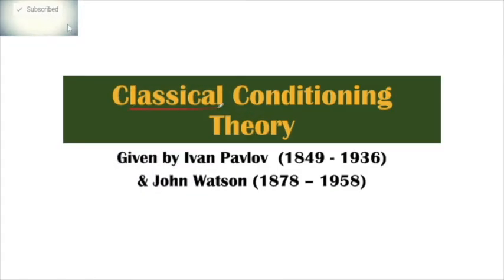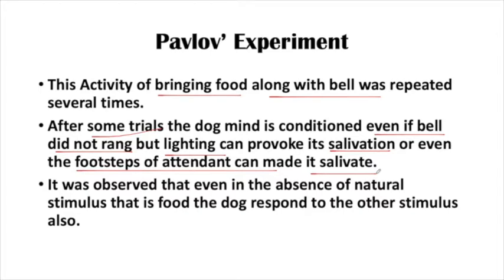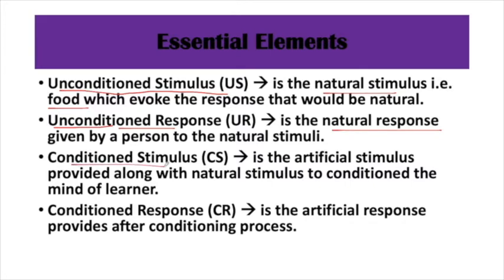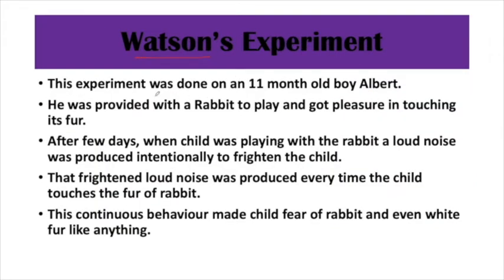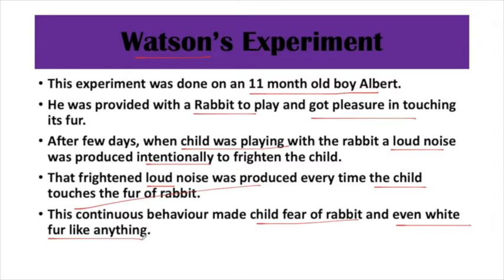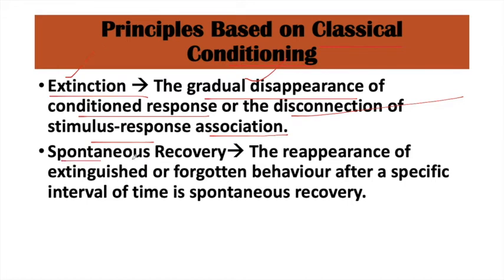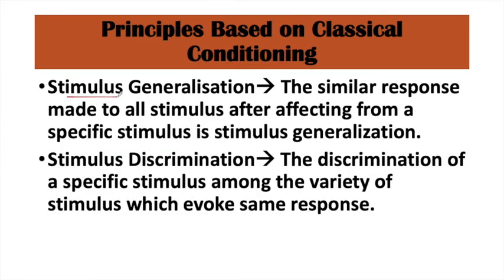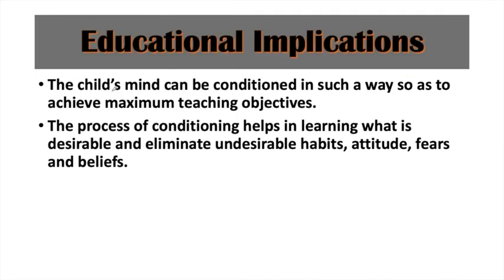Classical Conditioning Theory of Learning by Ivan Pavlov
Hello Everyone
Ivan Pavlov, A Russian Psychologist experimented on animals and humans and research about the learnt behaviour of organism toward different stimulus.
This Theory is all about learning specific behaviour by responding to stimulus. And in this video you'll learn about the Experiments made by Ivan Pavlov and John Watson for concluding the theory about Response to stimuli.
Elements of Learning on the basis of Classical Conditioning 2:22
John Watson's Experiment on Little Boy Albert 4:57
Conclusion of the theory 6:18
Principles of Classical Conditioning Theory 8:07

I am a teacher by profession and a life long learner.
I am here to inculcate knowledge which i learn throughout my life.
Hope for the love and support from You all.

Thanks

Educational Psychology